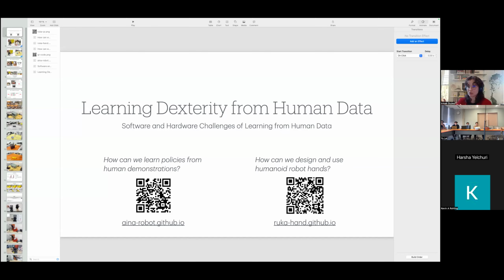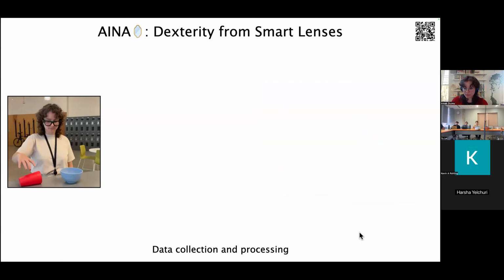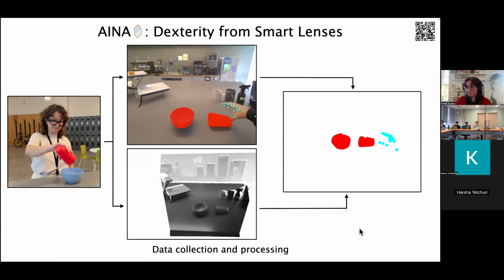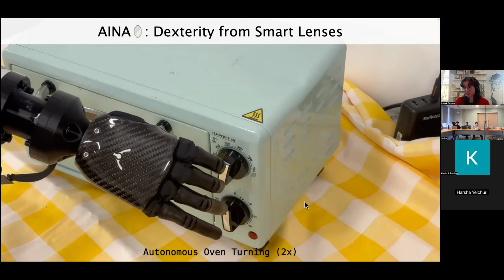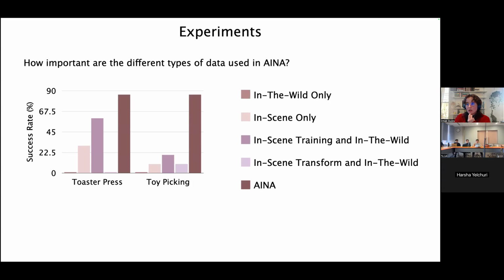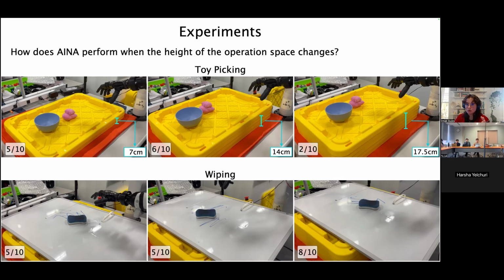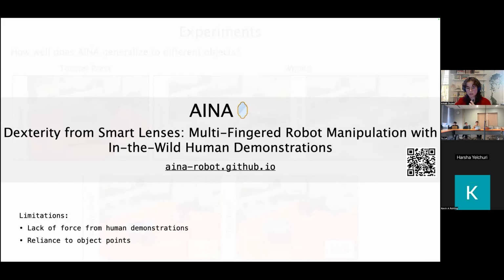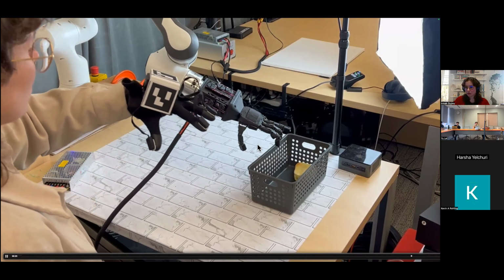Learning Dexterity from Human Data - Irmak Guzey 2/23/2026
Bio: Irmak Guzey is now a second-year PhD student at NYU, working with Prof.Lerrel Pinto. She had her master’s degree from New York University, Computer Science at Courant Institute of Mathematical Sciences. She was awarded with a Fulbright scholarship in 2020. Her research mostly focus on learning driven dexterous manipulation.